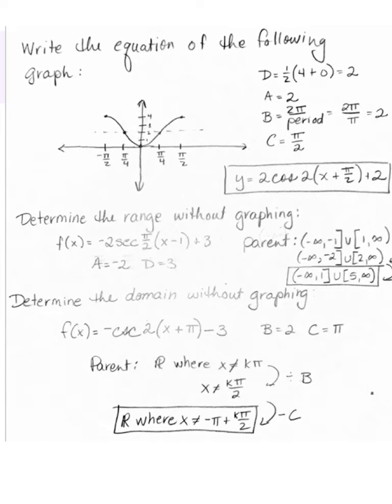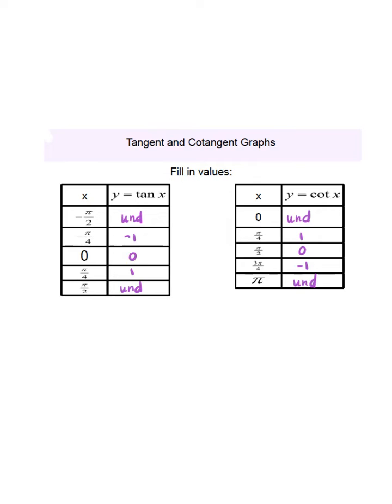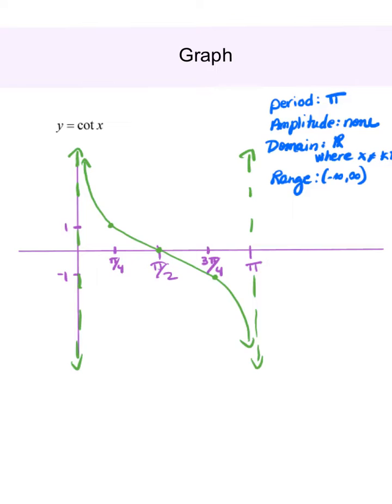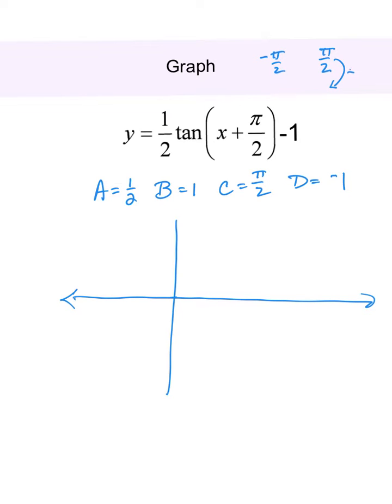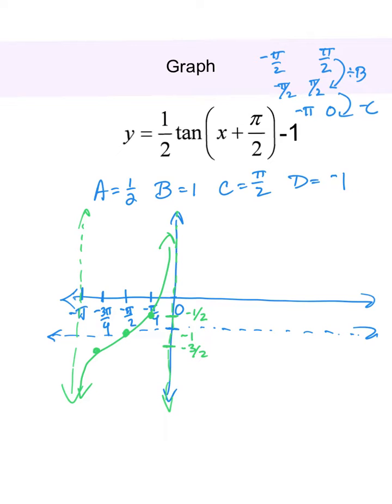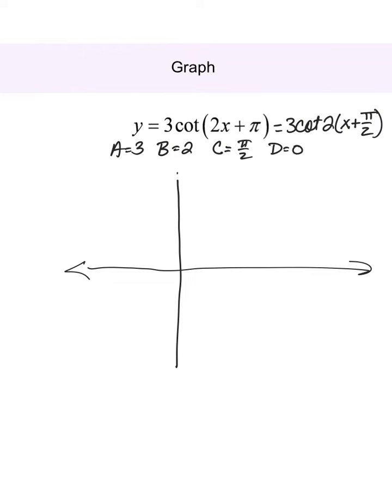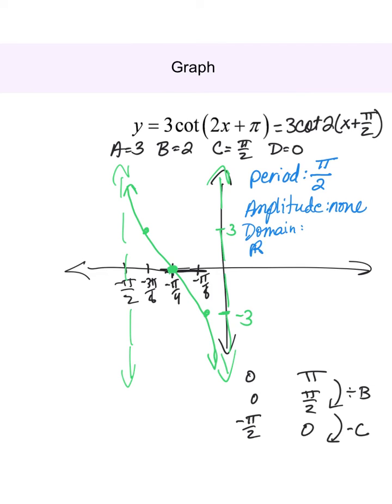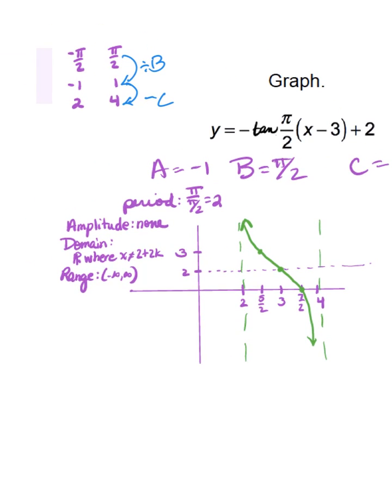Tangent and Cotangent